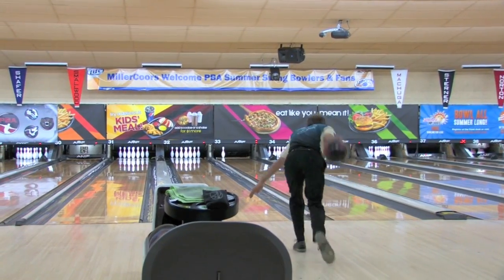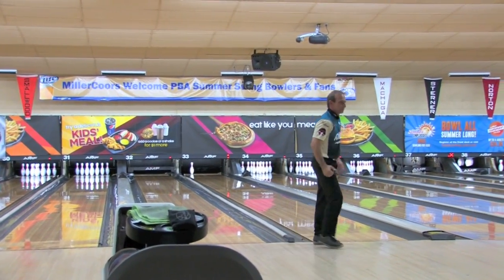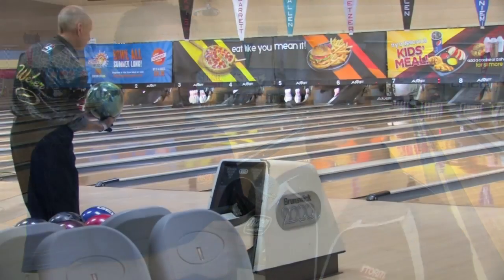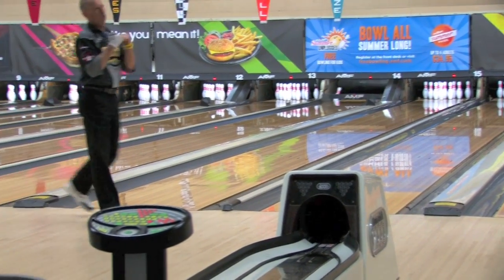2013 PBA Summer Swing Update Lucas Oil Wolf Open - Matchplay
2013 PBA Lucas Oil Wolf Open Update - Matchplay
Storm's Mike Flanagan interviews Del Ballard Jr., Chris Loschetter, Norm Duke and Pete Weber.